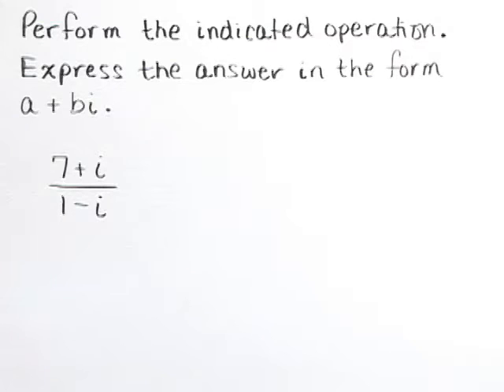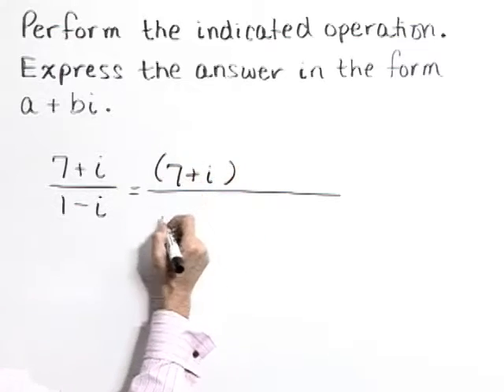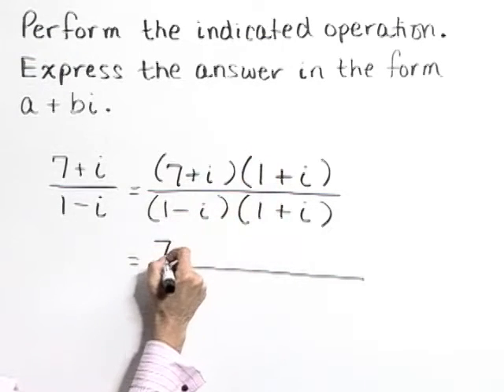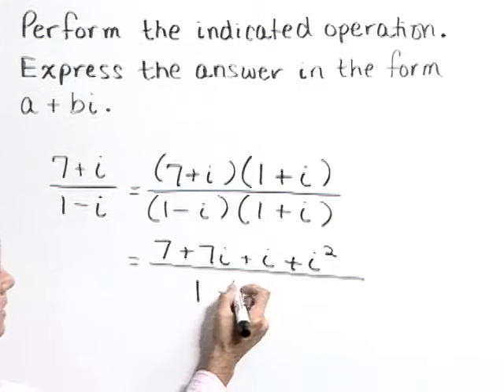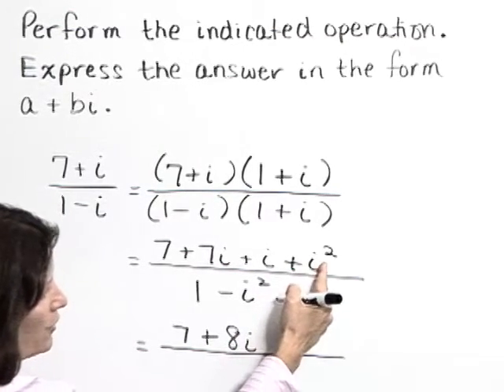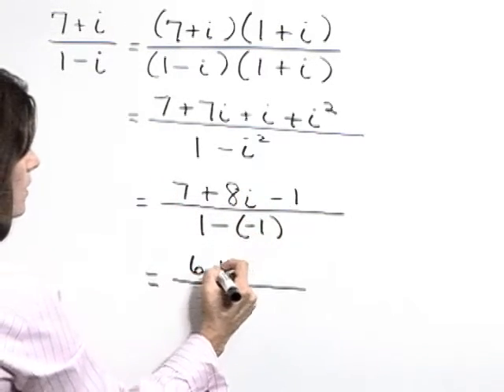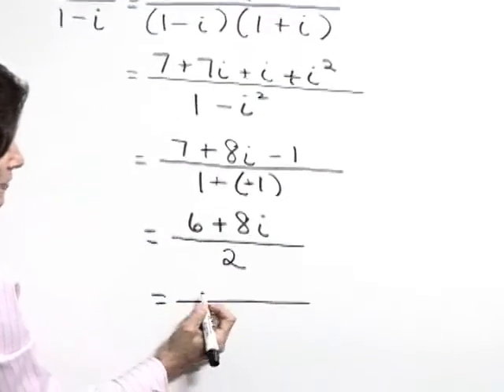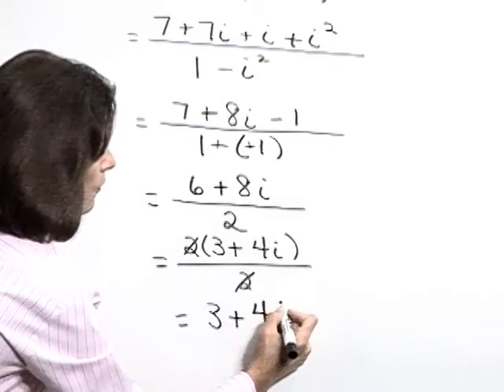Lial Introductory and Intermediate Algebra Chapter Test Prep: Ch. 10 Ex. 32